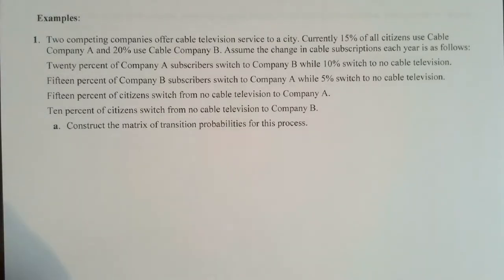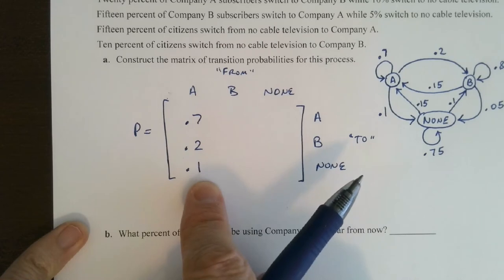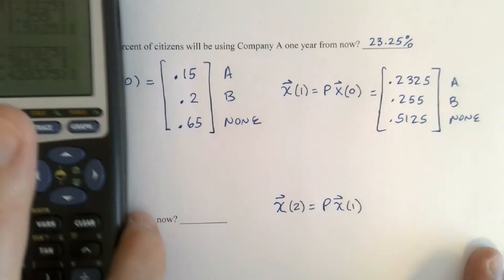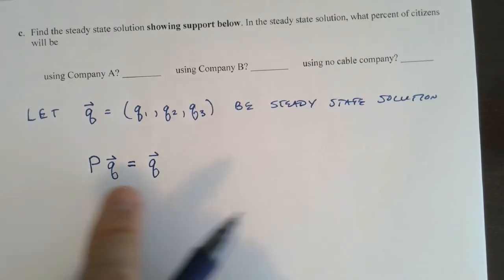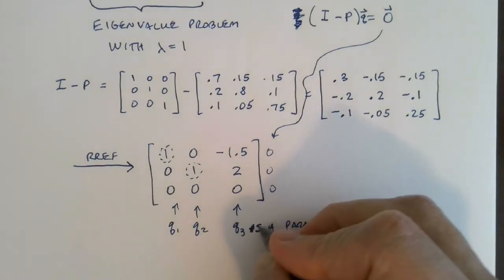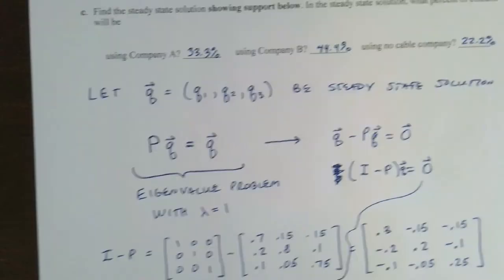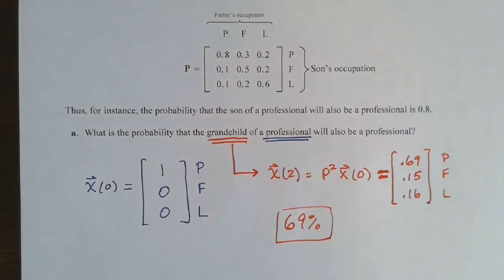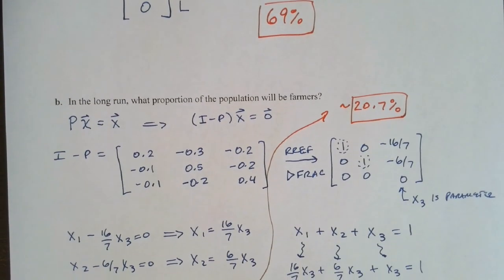Markov Chains Part 2